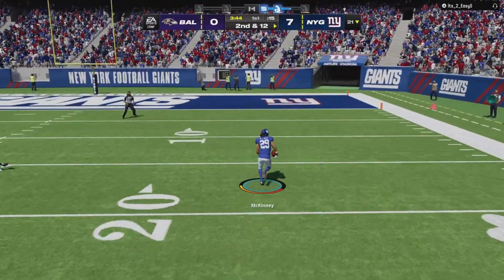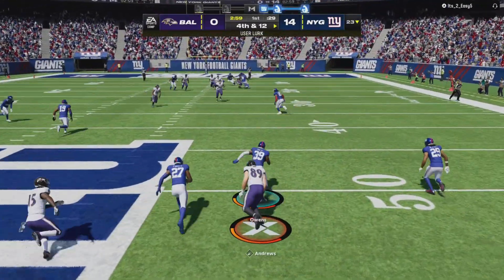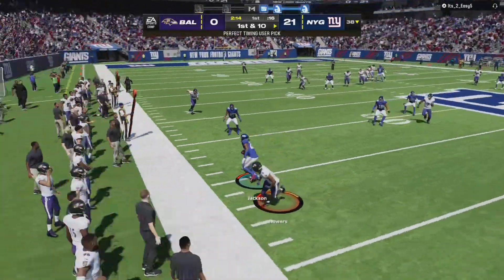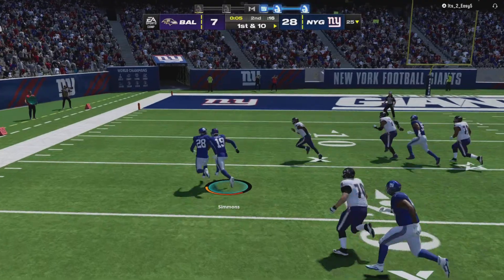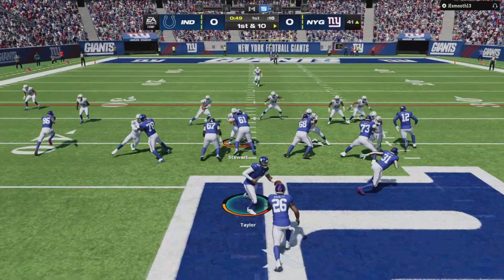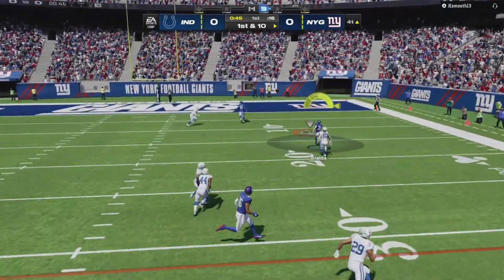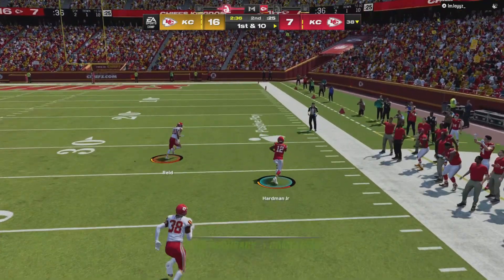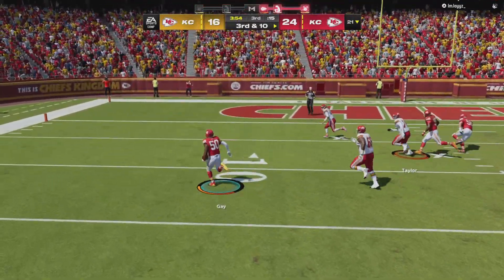Madden 24 Greatness Highlights 9